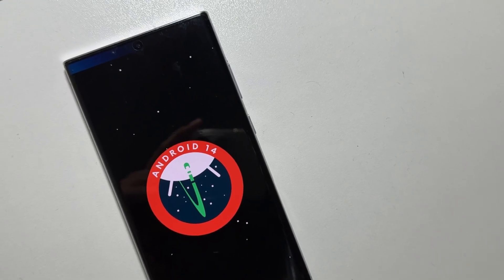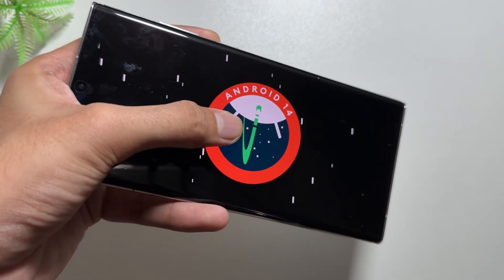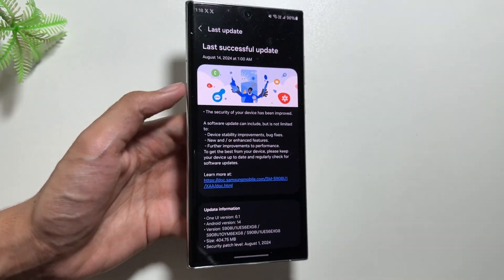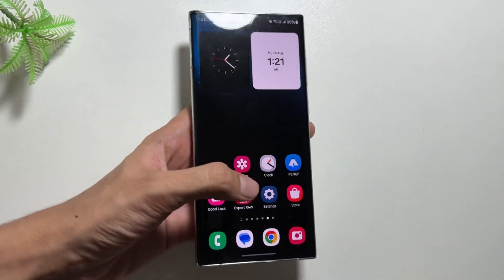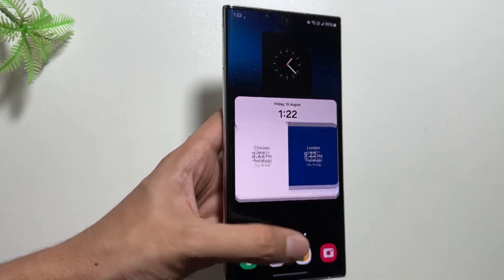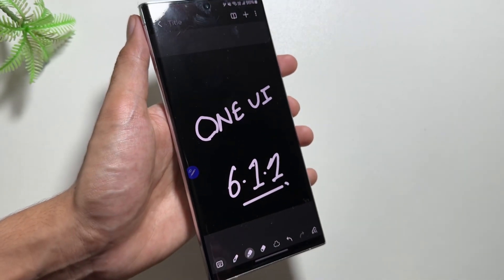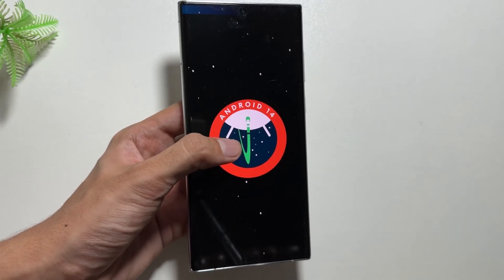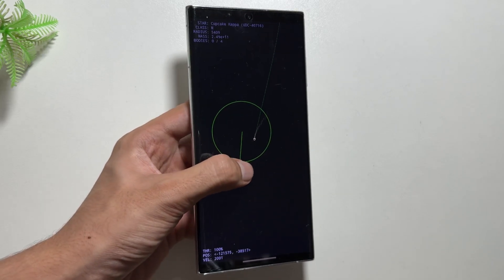Samsung One UI 7.0 & Android 15 BETA Update!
So in this video I tried to explain the one ui 7 beta update delay reason and some rumours regarding the release date